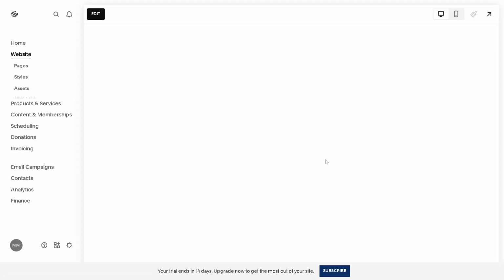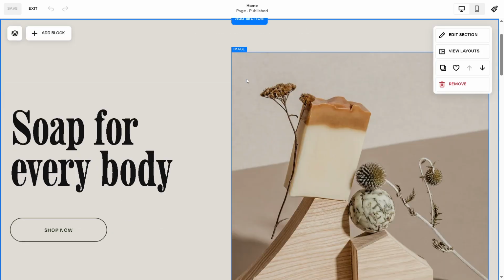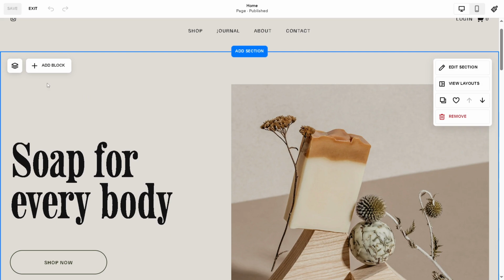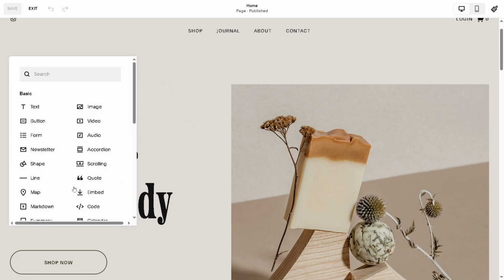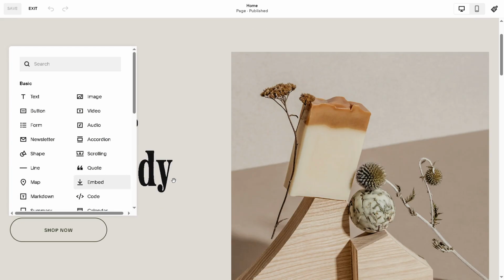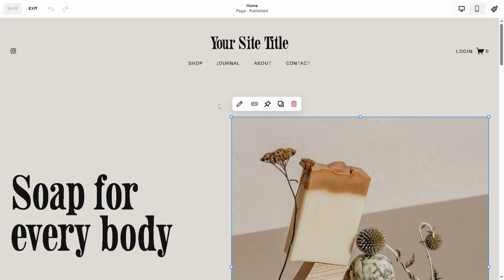How to Build a One Page Squarespace Website (Step By Step) (2026 Guide)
How to Build a One Page Squarespace Website (Step By Step) (2025 Guide)